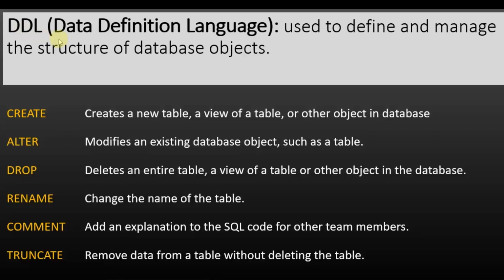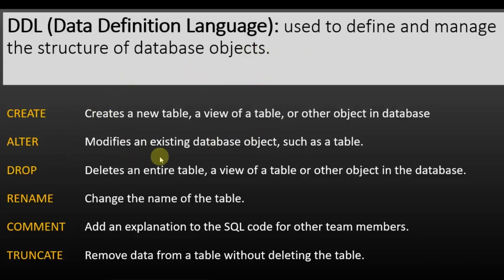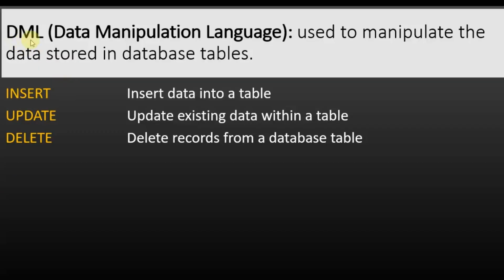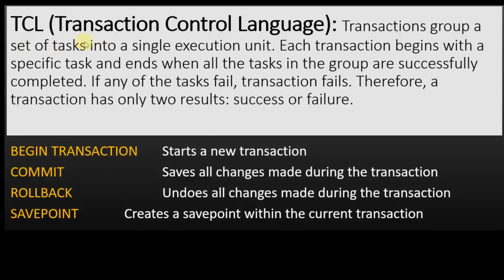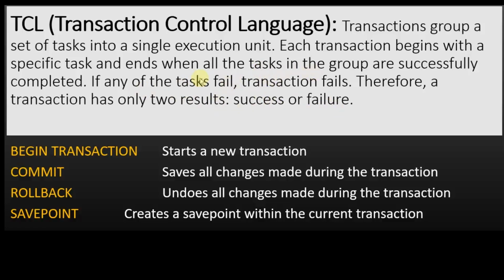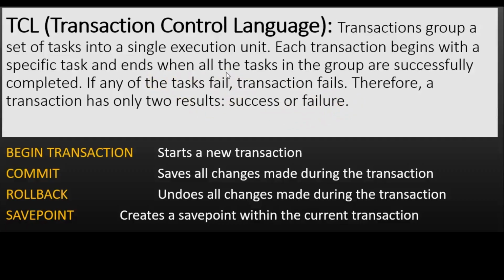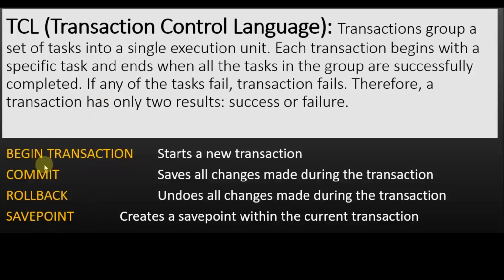Types of SQL Commands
Lecture 4: Types of SQL commands

In this lecture, we will learn different types of SQL commands. This video covers DDL, DML, DQL, DCL, and TCL commands with simple explanations.

Welcome to this complete SQL course where you will learn SQL from absolute beginner level to advanced concepts step by step.

🚀 This course is designed for:
Students
Beginners with no coding experience
Developers
Database enthusiasts

In this course, we will cover:
✅ SQL Installation & Setup
✅ Creating Databases and Tables
✅ CRUD Operations (INSERT, SELECT,
       UPDATE, DELETE)
✅ Constraints and Relationships
✅ Aggregate Functions
✅ Subqueries
✅ Triggers
✅ Transactions
✅ SQL Server with Practical Examples
✅ Real-world Projects
✅ Interview Questions & Practice Queries

Easy explanations
Practical examples
Step-by-step learning
Real database projects

📌 Practice along with the course for best results.

🔔 for more SQL videos